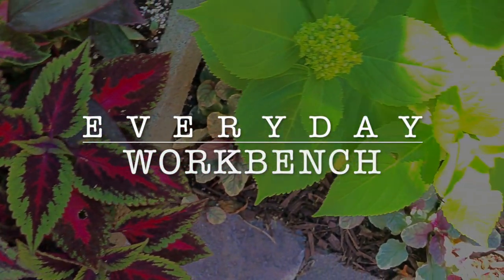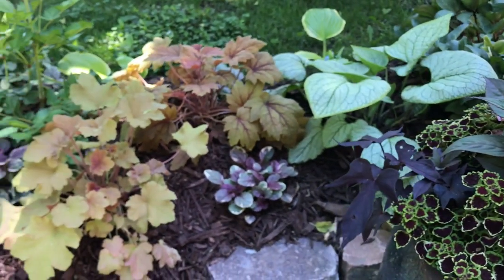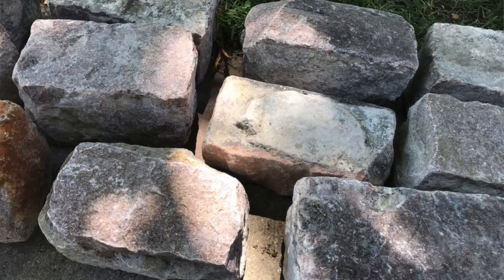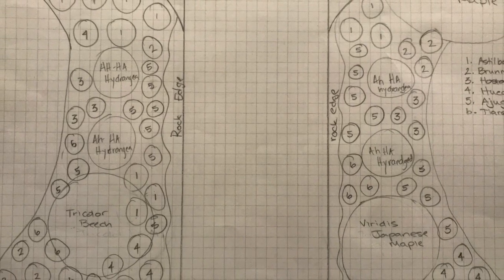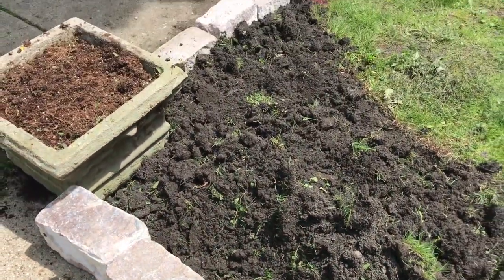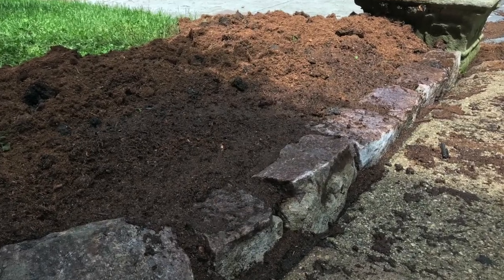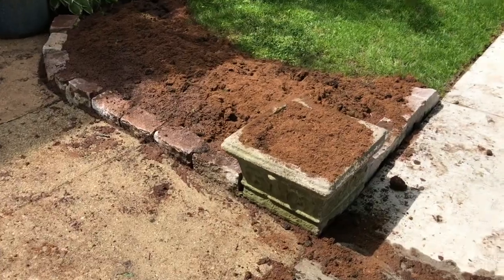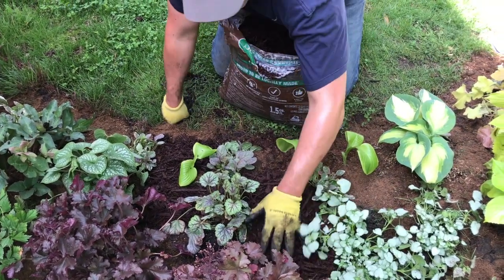Everyday Workbench: Installing new shade garden beds at the entryway of a Chicago Bungalow.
In this episode of Everyday Workbench, we invite an expert- Katie Buino, from City Container to help us plan out and install 2 shade garden beds located at the entryway of a Chicago Bungalow. The beds are going to go along the walkway that lead up to the stairs of the home, anchored by two vintage urns that will be filled with colorful annuals. We are also bringing some Chicago history to our project by using reclaimed City of Chicago street pavers as our garden edging. Come along on our project and see what type of colors, textures and interesting materials we are going to use to add some character and charm to  this Chicago Bungalow entryway.